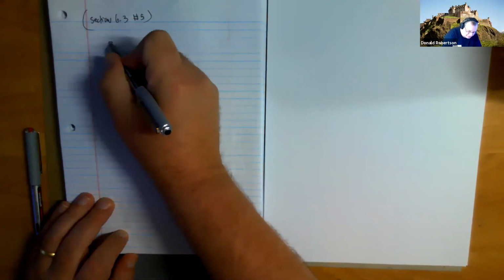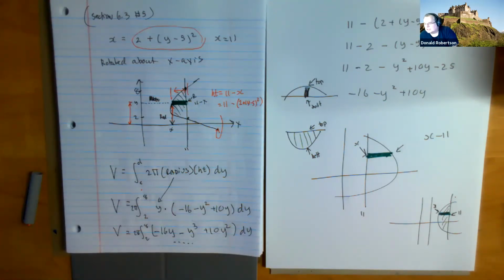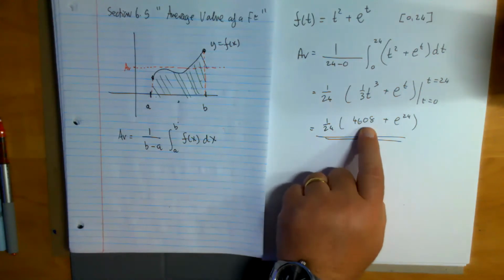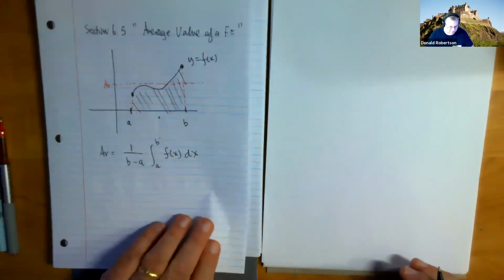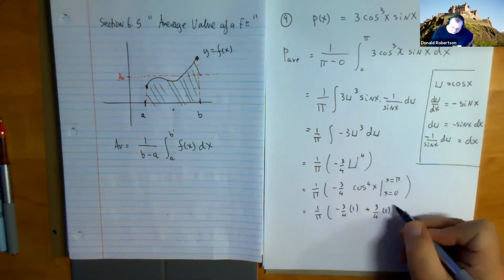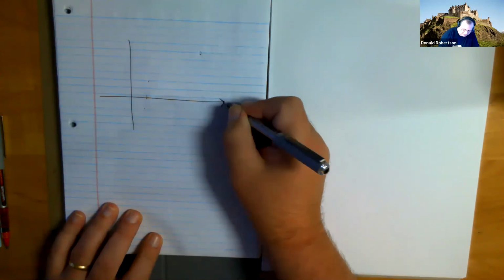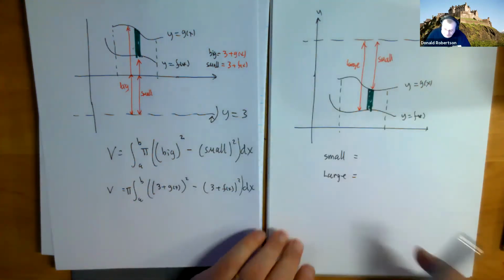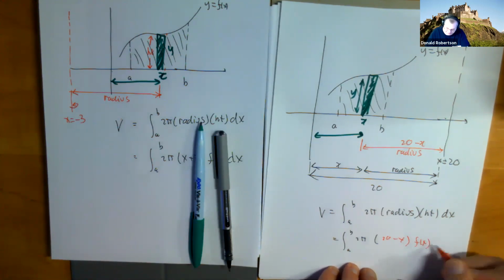Math 152 Lecture 18a Volumes of Revolution